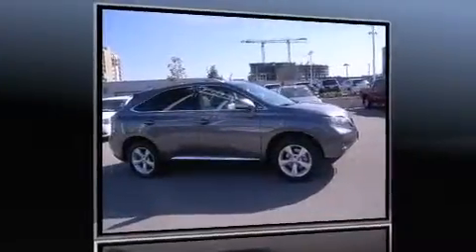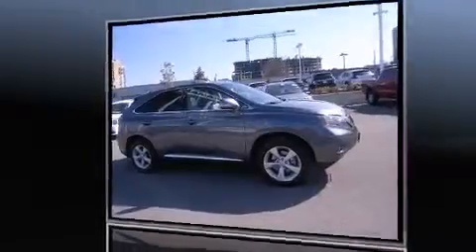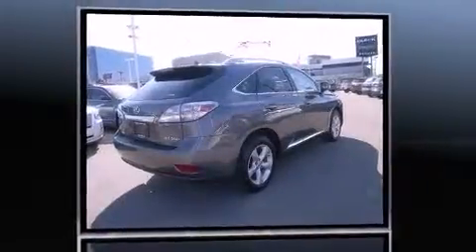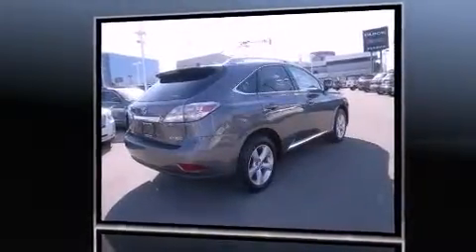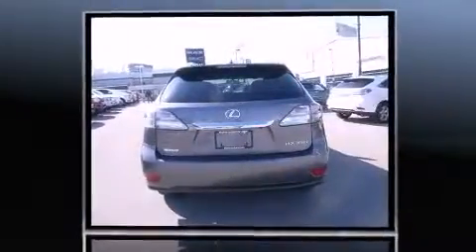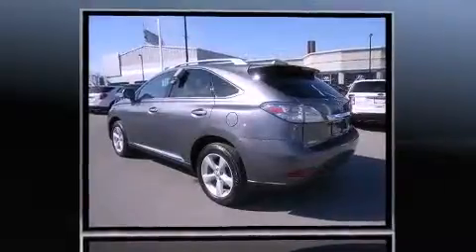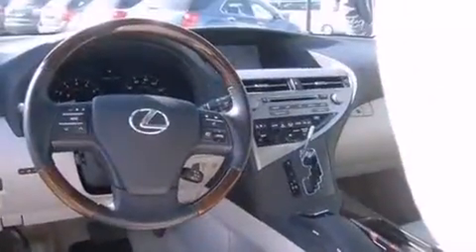2012 Lexus RX 350 350 in Nashville, TN 37203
Beaman Toyota
1525 Broadway (Downtown Nashville)

Come test drive this 2012 Lexus RX 350. With less than 40,000 miles on the odometer, this 4 door sport utility vehicle prioritizes comfort, safety and convenience. Under the hood you'll find a 6 cylinder engine with more than 270 horsepower, and all wheel drive keeps this model firmly attached to the road surface. Lexus infused the interior with top shelf amenities, such as: delay-off headlights, variably intermittent wipers, a leather steering wheel, a built-in garage door transmitter, an outside temperature display, power door mirrors, and power seats. Lexus ensures the safety and security of its passengers with equipment such as: dual front impact airbags, front and rear SIDE impact airbags, traction control, brake assist, anti-whiplash front head restraints, ignition disabling, an emergency communication system, and 4 wheel disc brakes with ABS. Various mechanical systems are monitored by electronic stability control, keeping you on your intended path. We have the vehicle you've been searching for at a price you can afford. Please don't hesitate to give us a call.